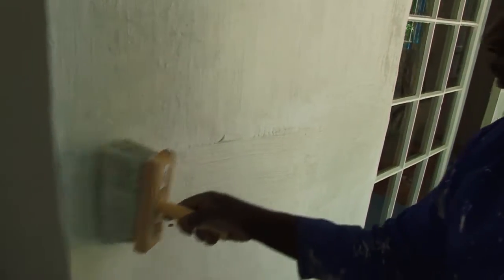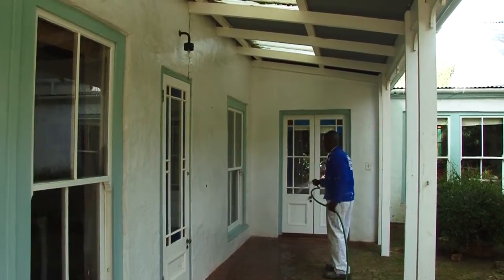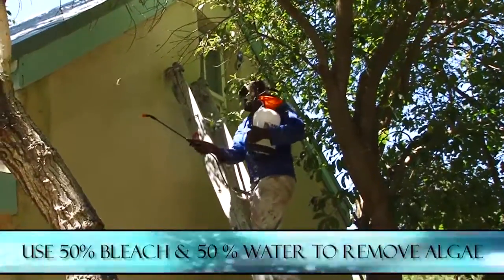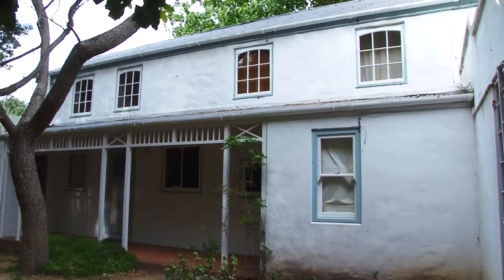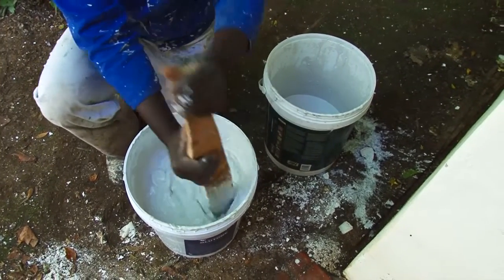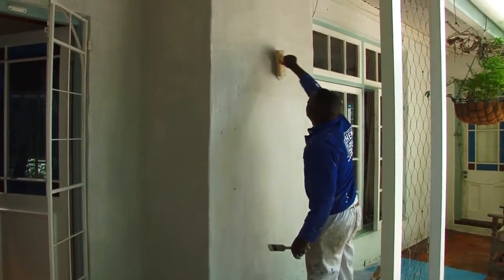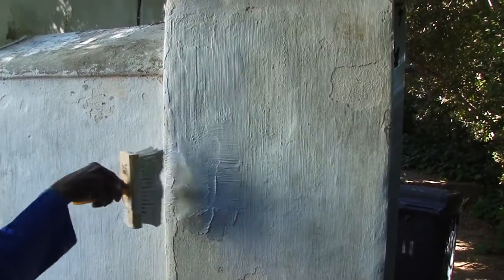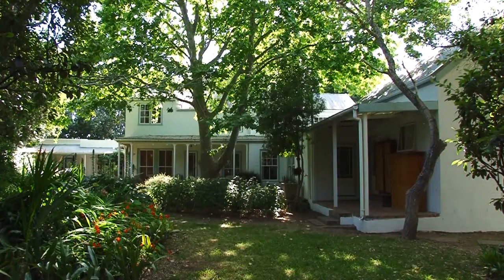How to Whitewash a house - great tips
A video showing the way that professionals whitewash a house.

How to whitewash a house gives great tips on doing the job the easy way and getting a finish that will last for many years.